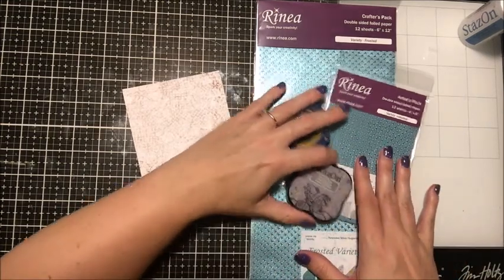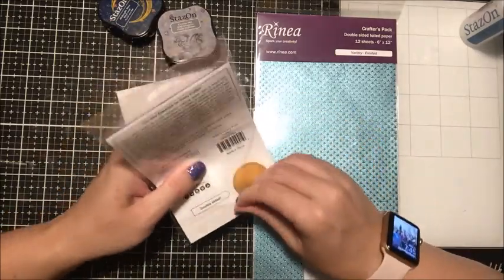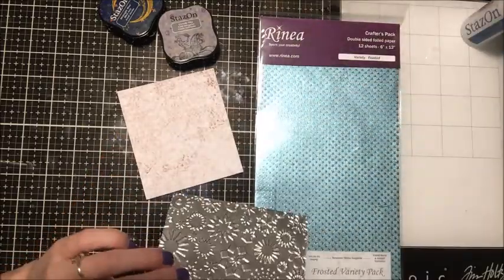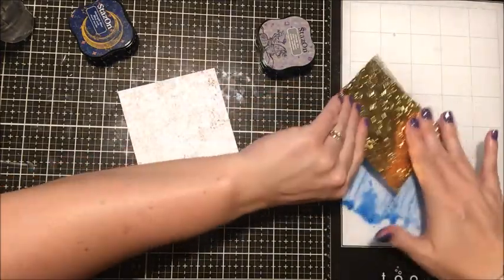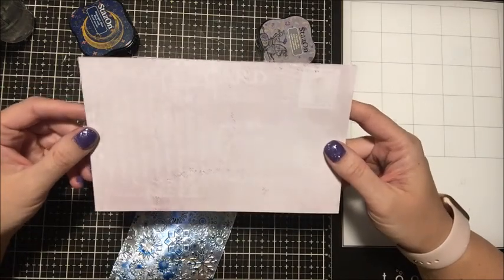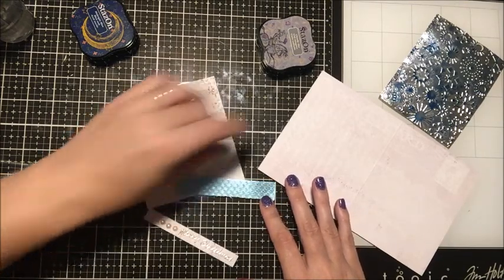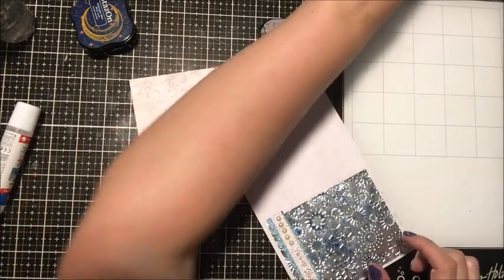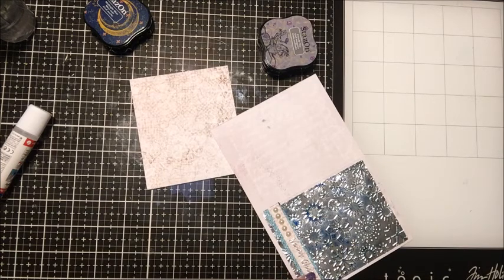Rinea with Stazon Dipping Technique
Make a beautiful background with Rinea and Stazon Ink with this dipping technique.